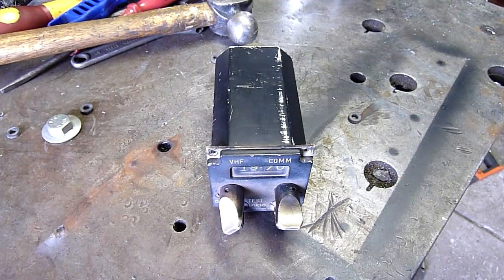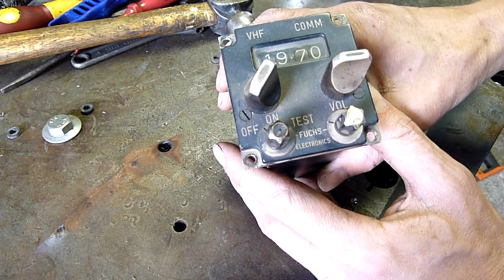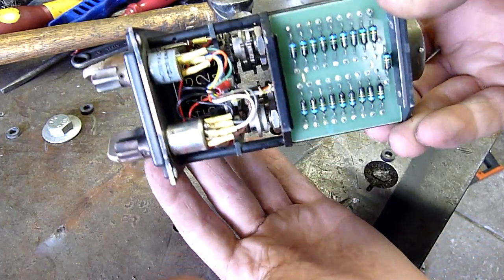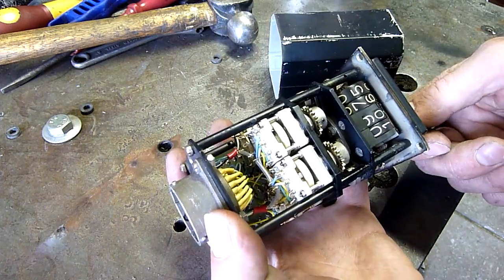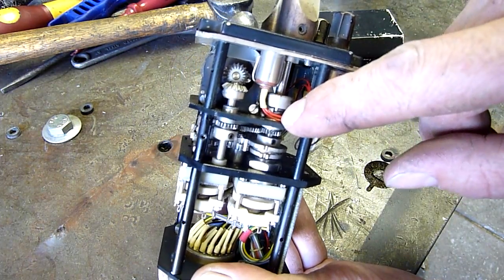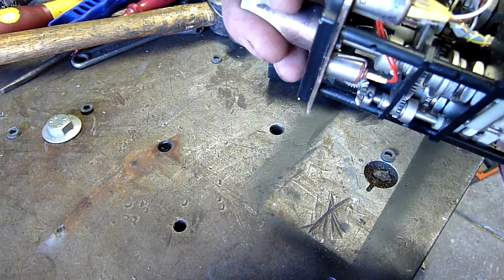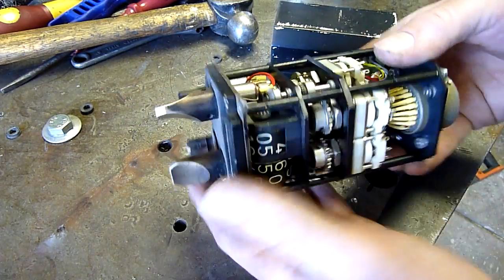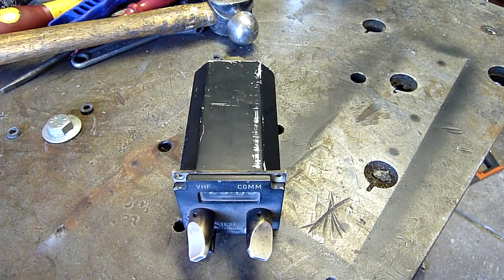Jet Tech Tuesday - Saber Jet VHF Selector module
Not 100% sure what this is but its to do with VHF comms on the Korean War era Saber Jet